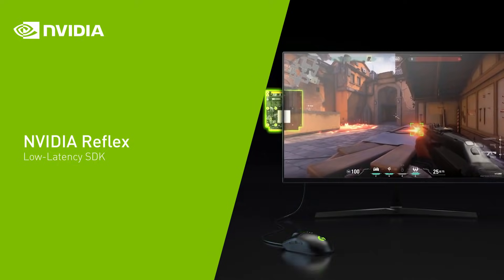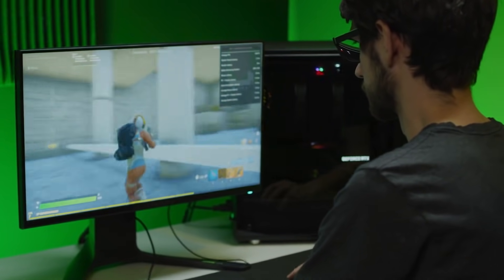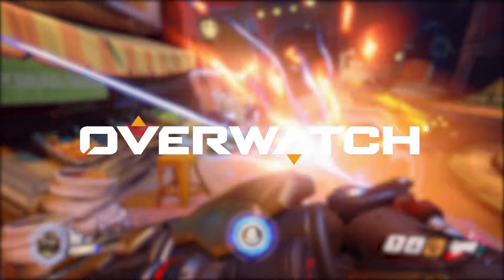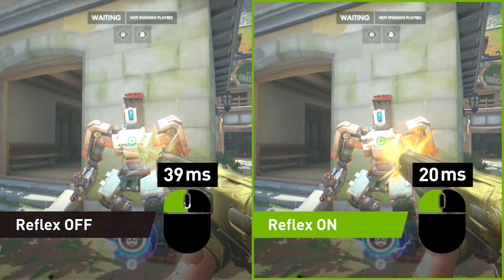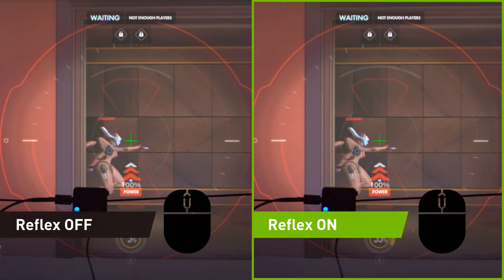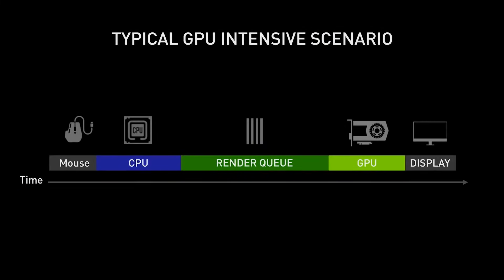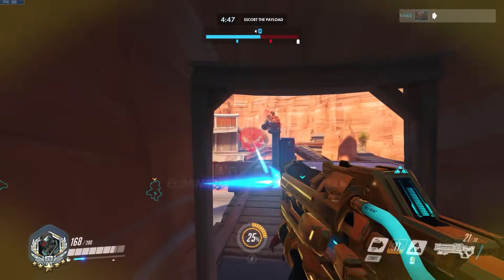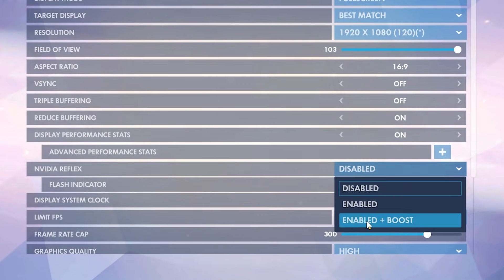NVIDIA Reflex GTC Announcements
Overwatch and Rainbow Six Siege are now available with NVIDIA Reflex. Hear more about low latency improvements from NVIDIA’s Seth Schneider.

NVIDIA Reflex delivers the ultimate competitive advantage in esports games by dynamically reducing system latency when combining both GPU and game optimizations. This revolutionary suite of GPU, G-SYNC display, and software technologies measure and reduce system latency in competitive games (a.k.a. click-to-display latency). NVIDIA Reflex Low Latency Mode is available in GeForce 900 Series GPUs and newer.